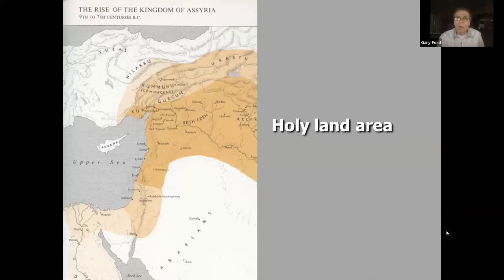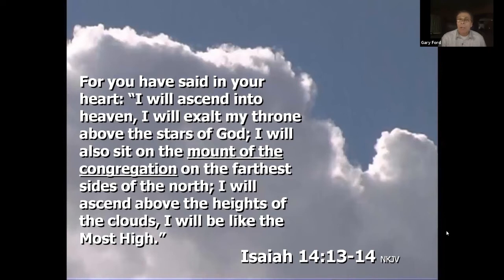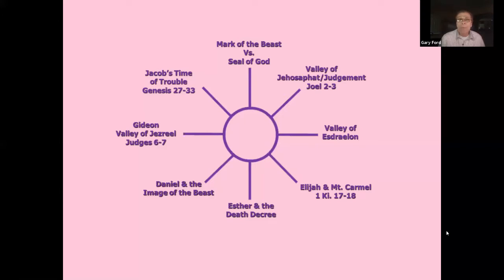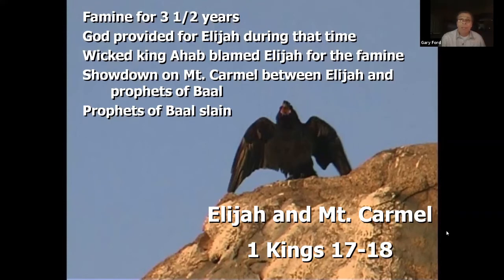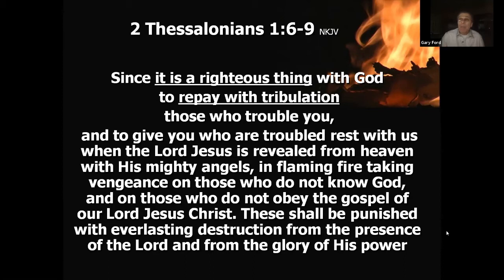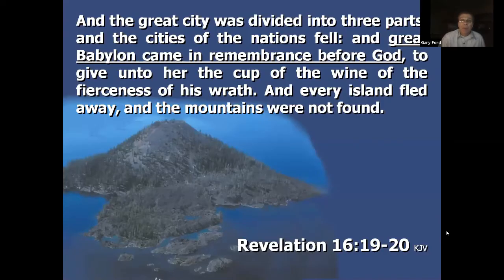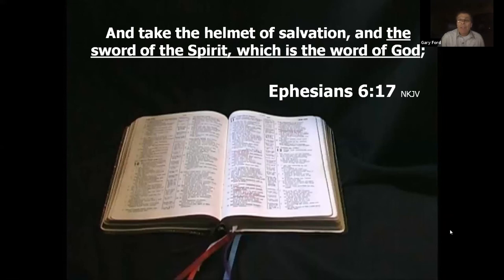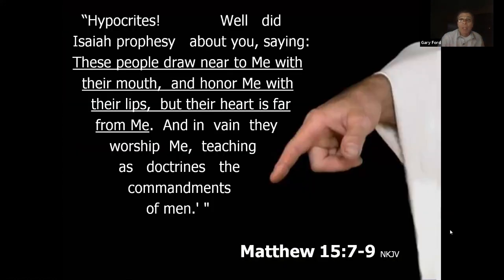Bible Marking Class #7 Armageddon